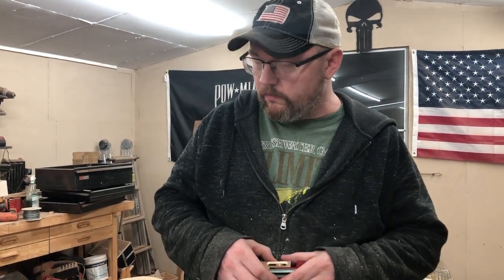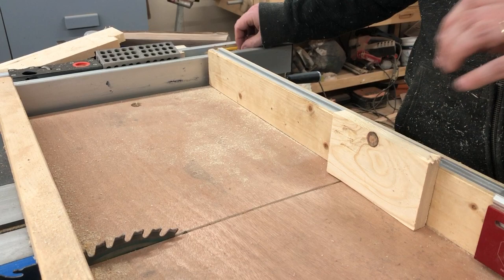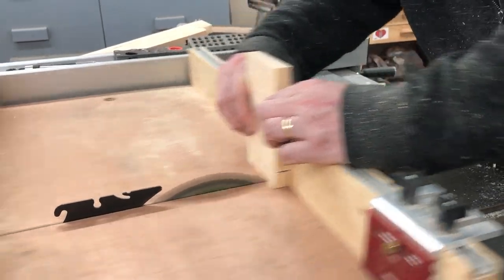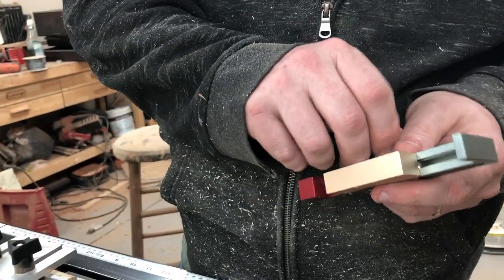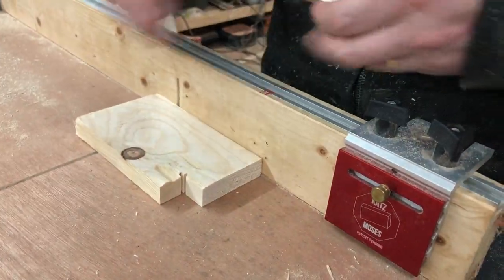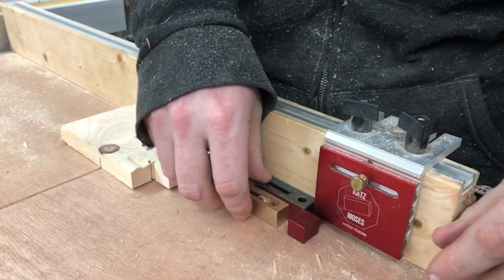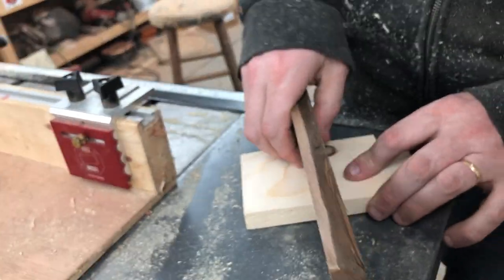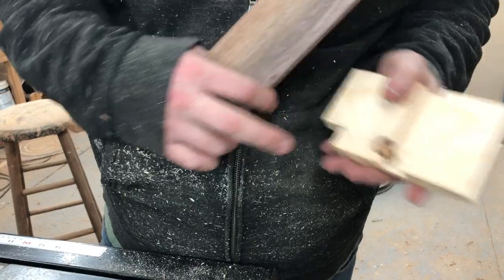Using a Kerfmaker: Woodworking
Kerf maker woodworking. Demo of using a handy little device I primarily use at the table saw for dados called a kerfmaker!